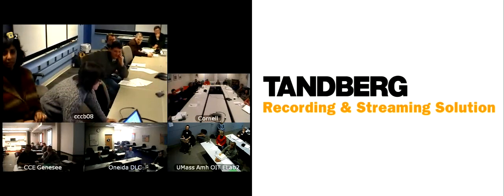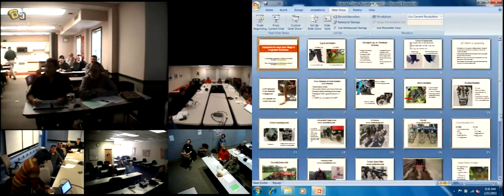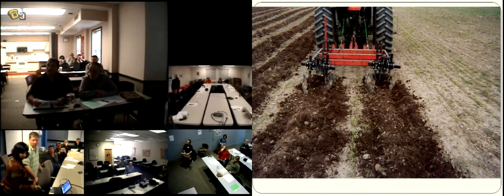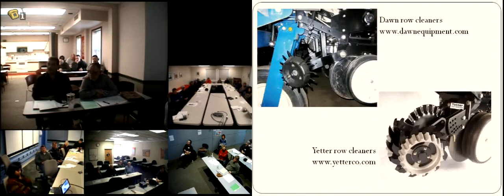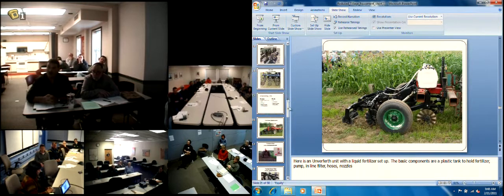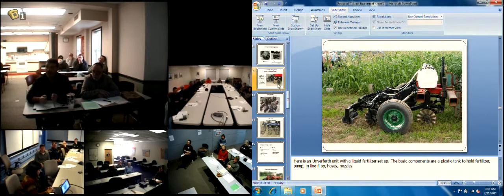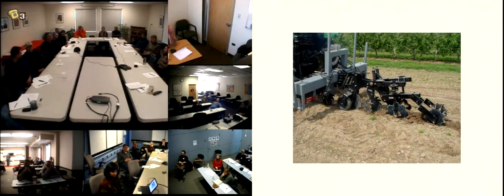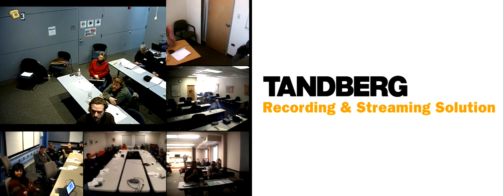Reduced tillage videoconference - Part 2: Deep Zone Tillage Equipment Options and Attachments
Making Reduced Tillage Work on Your Vegetable Farm video conference, Feb. 11, 2011, organized by Cornell University Dept. of Horticulture's vegetable program. Part 2 of 6.

The videoconference focused on annual and perennial weed control, residue management, cover crops, fertility and equipment in reduced tillage systems.